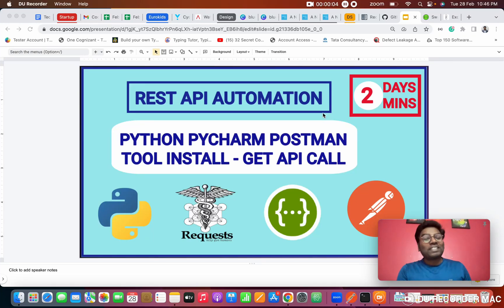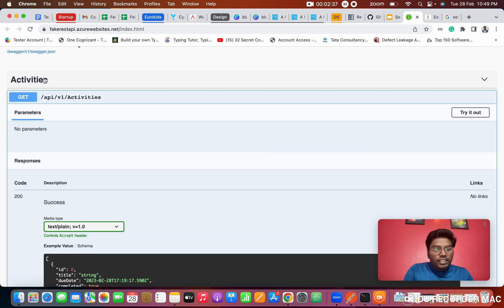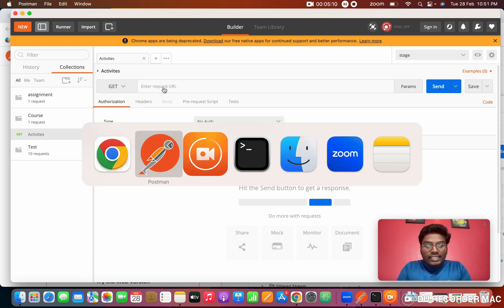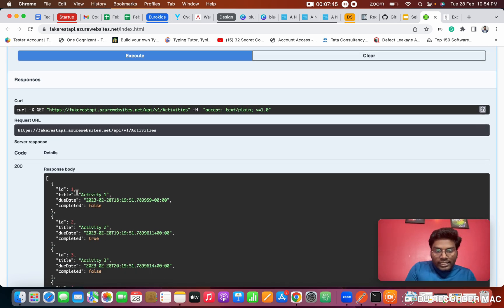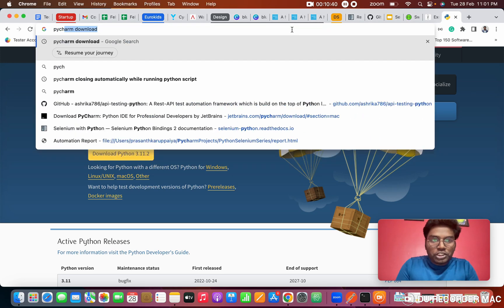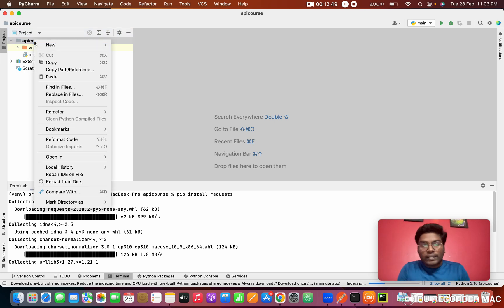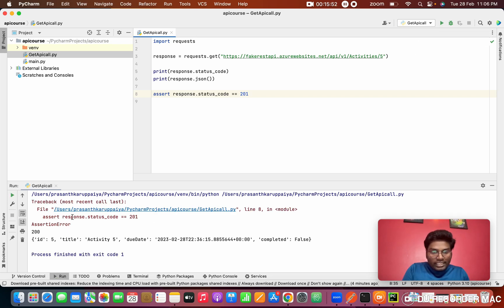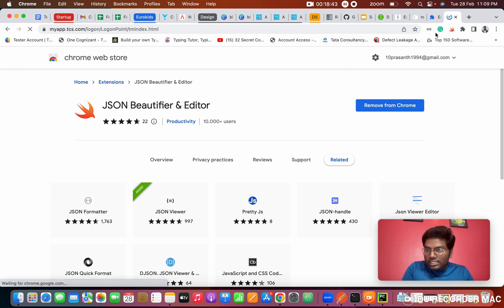Day 2 PYTHON PYCHARM POSTMAN Tool Install - First Code GET API call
Step 3: Create Python Project

Step 4: Install Requests

Command to Install request: pip install requests